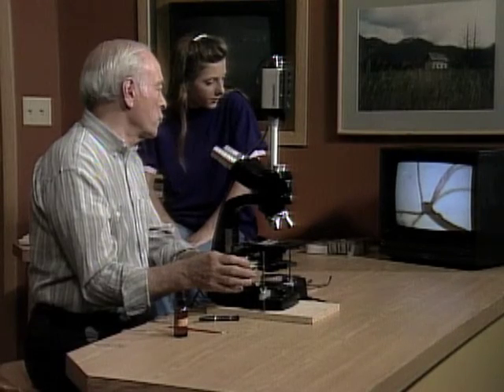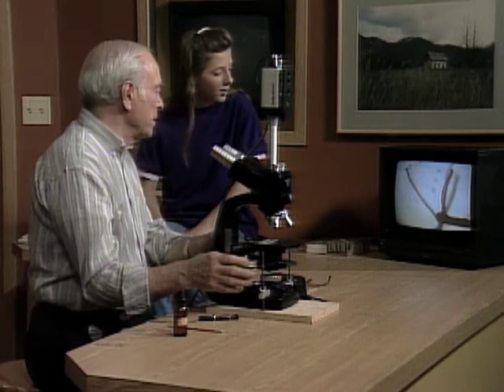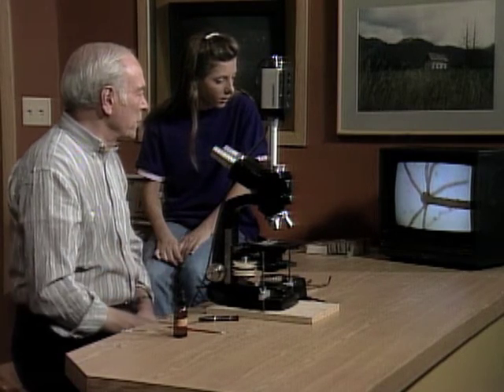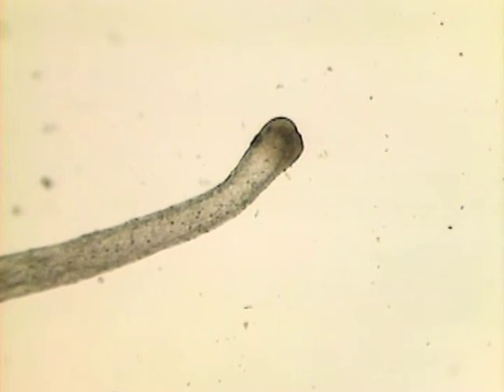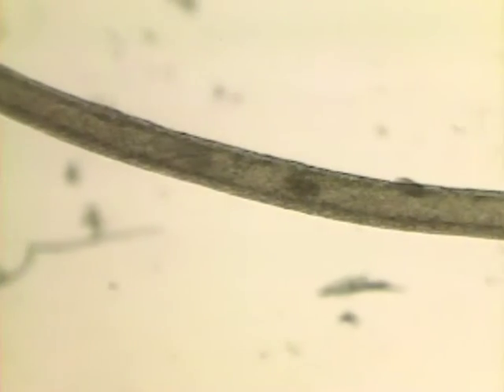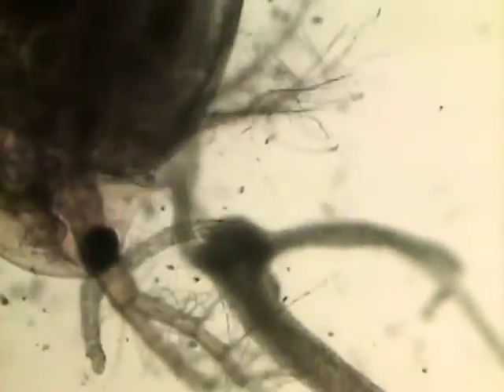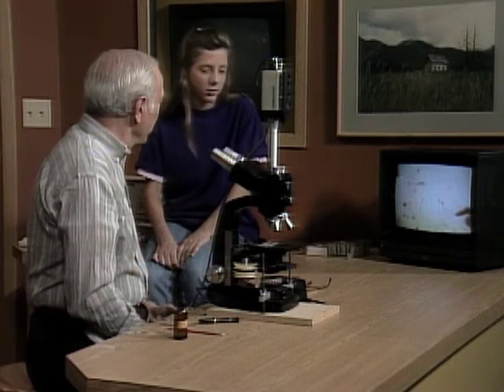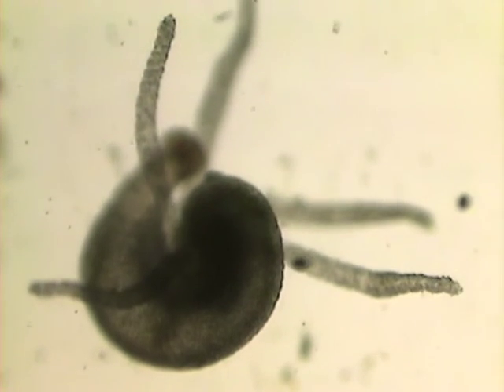Hydras - Mr. Wizard's Close Ups